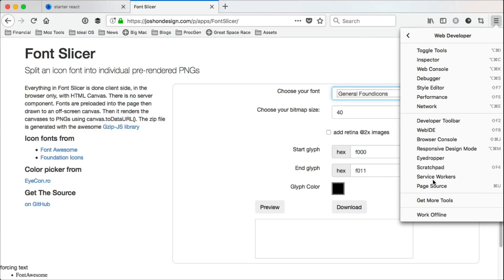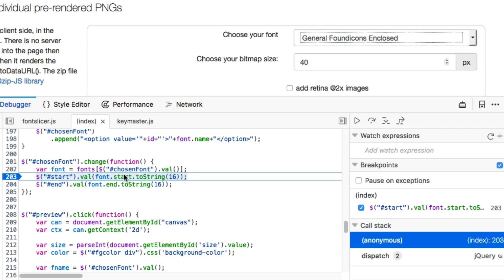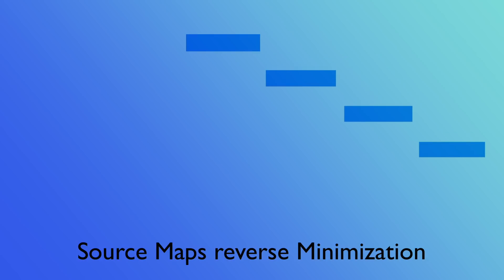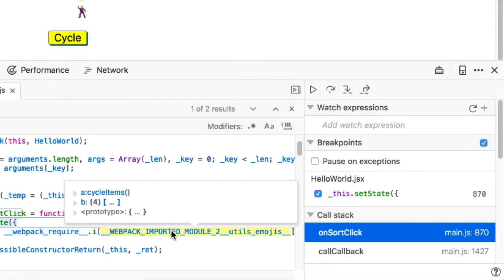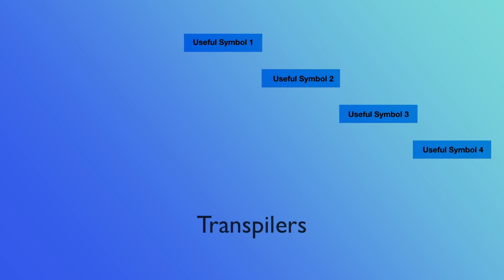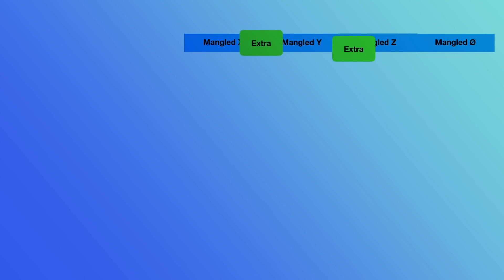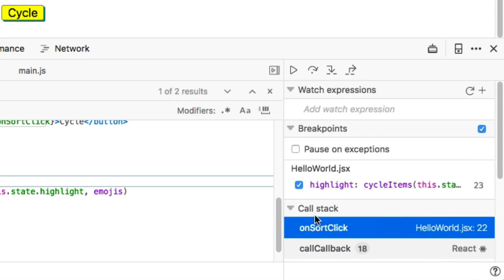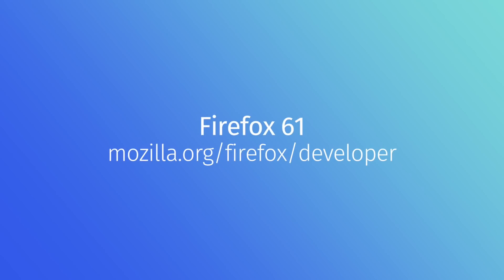Firefox Debugger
Josh Marinacci walks you through current improvements to the Firefox Debugger launching in Firefox 61. Read "Debugging Modern Web Applications" to learn more about the new debugger and how it works:

The post covers updated Source Map features that let you work with modern frameworks and new developer tool chains.